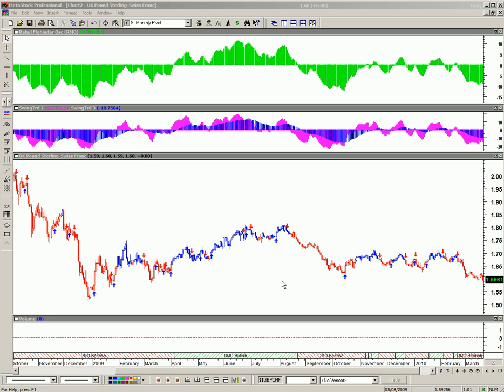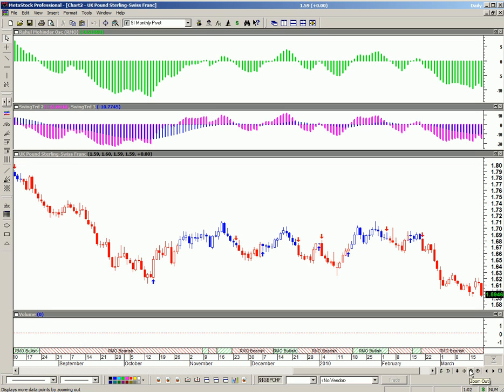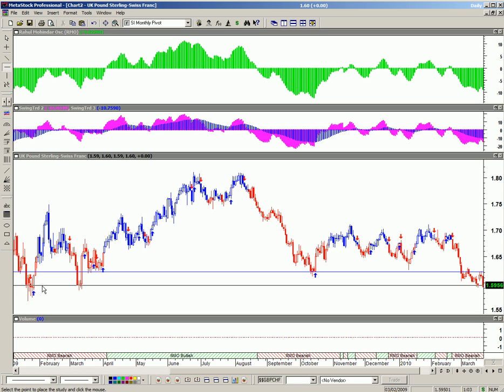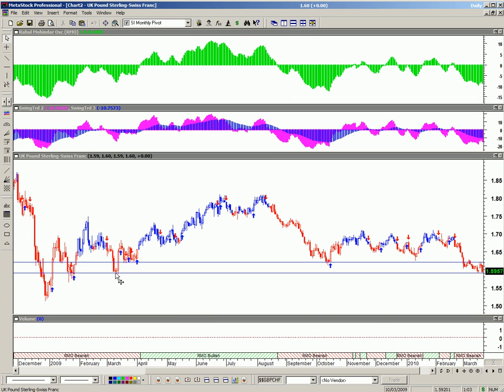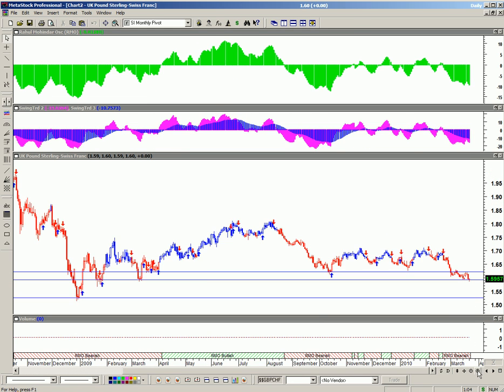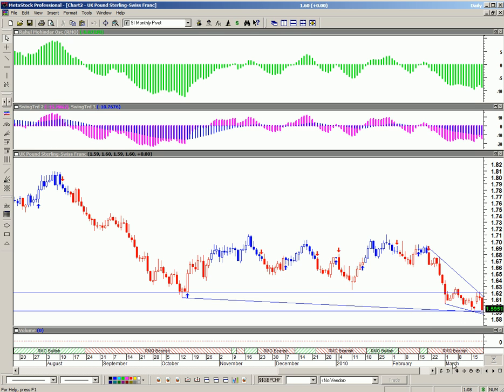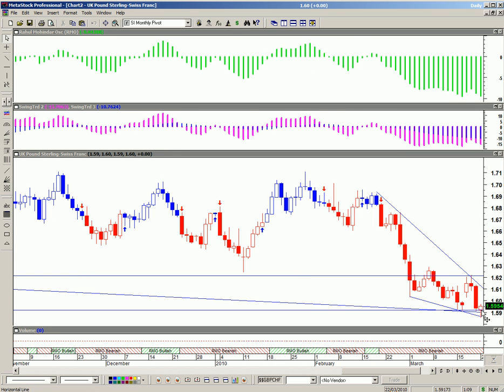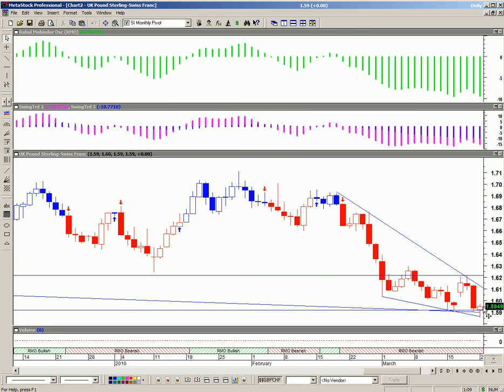USDCHF Video update.avi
USDCHF Video update Monday 22nd March 2010 for  Serene Education Ltd